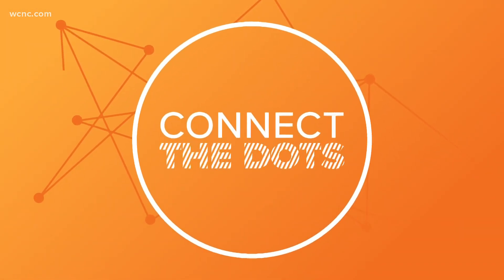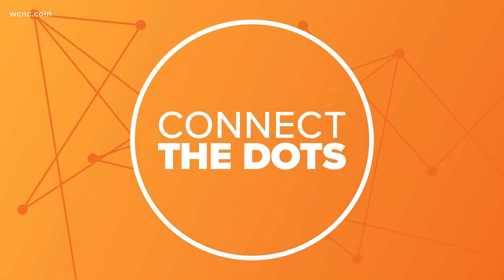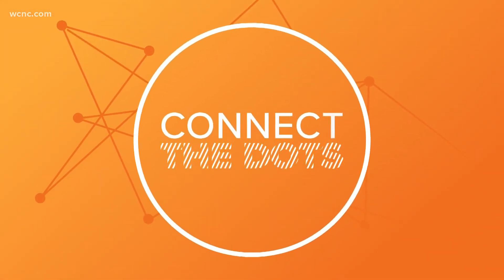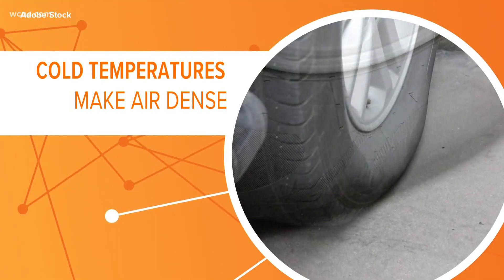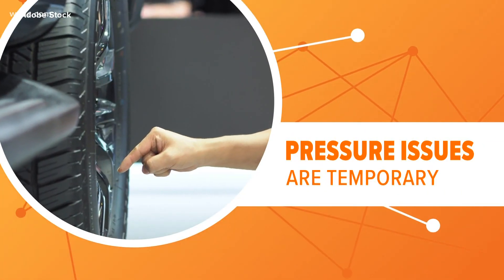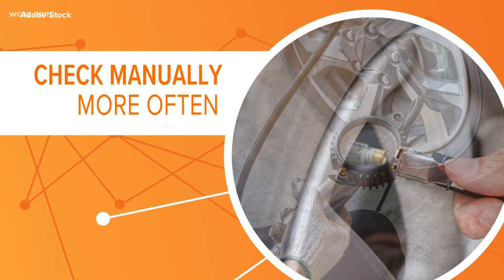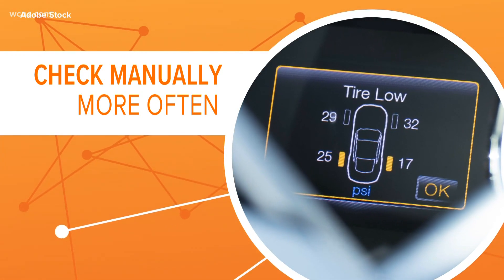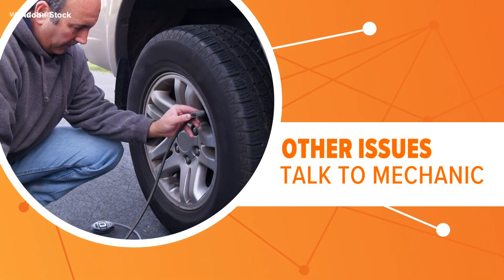Why your car's low tire pressure light comes on when it gets cold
It's getting colder and one frequent annoyance for drivers is when the light flashes on your dash indicating your car's tires are low on pressure. All vehicles nowadays are equipped with a Tire Pressure Monitoring System, or TPMS. This safety device is in place to let you know when your tires are below recommended air pressure so you can pull over and inspect them.

Here's why it's happening and what you can do to get it taken care of.

But when it's cold outside, your car's tires may lose some air pressure and trigger a warning, even if you don't have a leak. It's very common the first few mornings where the temperatures get cool. So what's happening? It's basic science. Temperature, volume and pressure have a direct relationship in any closed system, such as a tire. When the temperature increases, so does pressure. In turn, when the temperature goes down, you will lose some pressure.